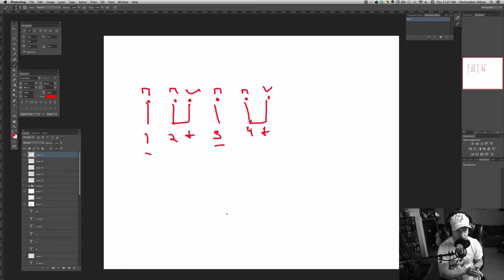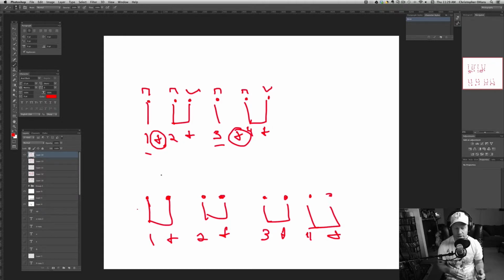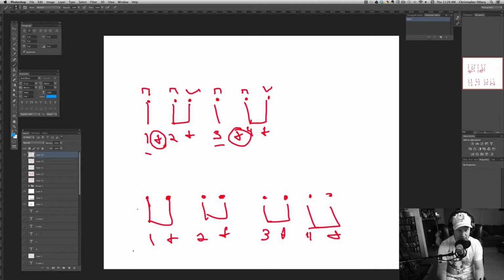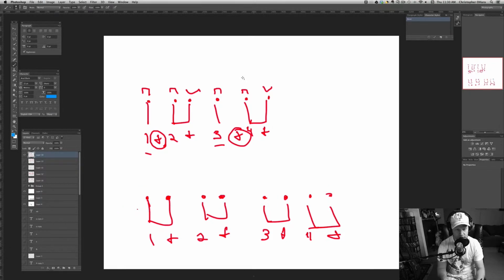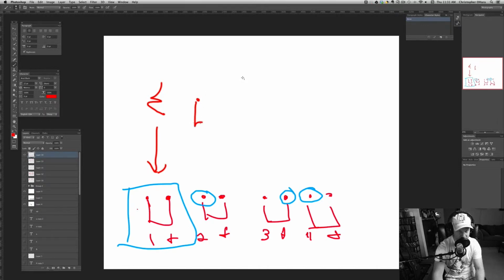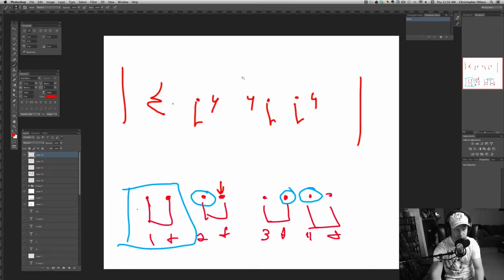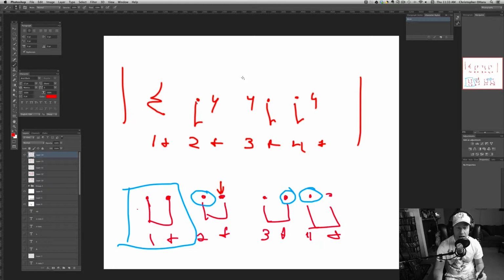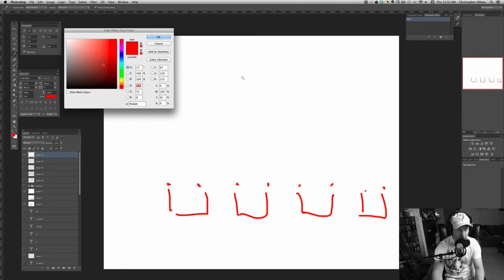Guitar Rhythm Basics PART 3 of 3 (1080p HD guitar lesson)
This is part 3 of basic rhythm concepts. This is an in-depth tutorial for beginner and intermediate guitar players who are struggling with how rhythm works.

I teach live lessons on Skype and in-person. (San Jose, Los Gatos, Campbell, Saratoga, Santa Clara, Mountain View, Sunnyvale, Los Altos)